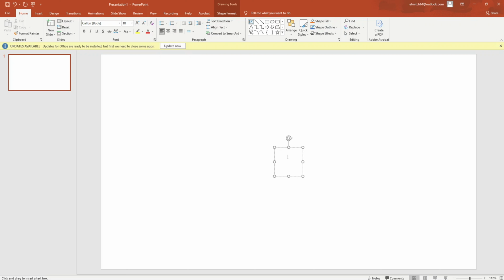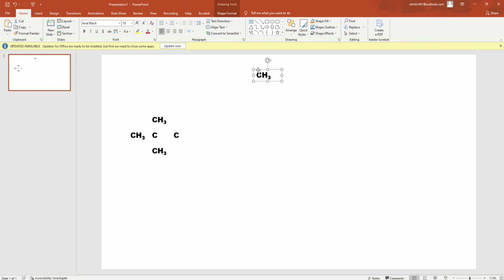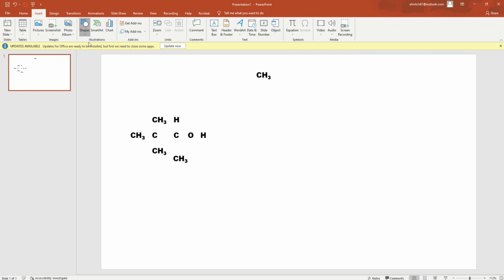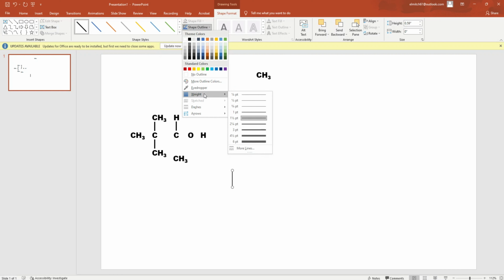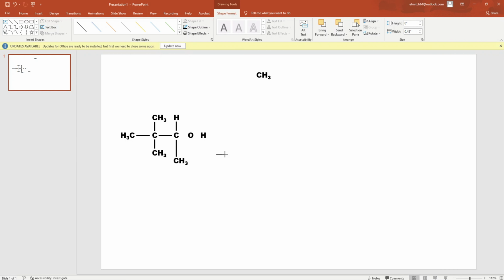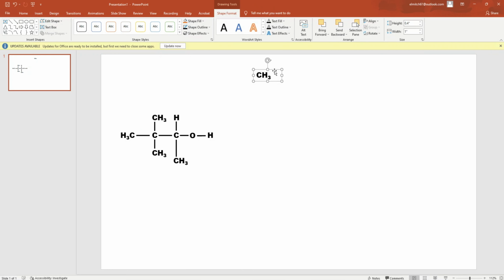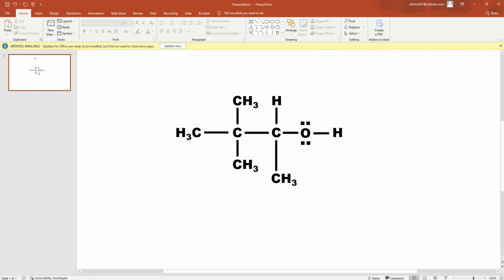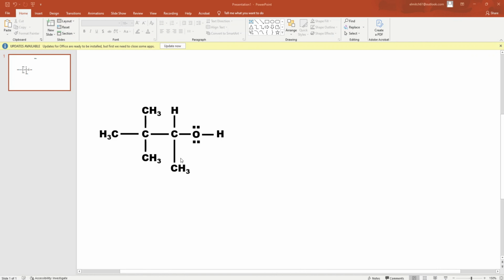How to Draw Chemical Structures using PowerPoint: A Step-by-Step Guide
In this tutorial, we'll show you how to draw chemical structures using Microsoft PowerPoint. Whether you're a student, researcher, or educator, this video will guide you through the process of creating professional-looking chemical structures using PowerPoint's built-in tools.

Key Topics Covered:

1. Using Shapes and Lines: Learn how to use PowerPoint's shape and line tools to draw chemical bonds and atoms.
2. Creating Molecular Structures: Discover how to combine shapes and lines to create complex molecular structures.
3. Customizing Your Structure: Find out how to customize your chemical structure's appearance using colors, fonts, and more.

By the end of this video, you'll be able to:

- Draw chemical structures with ease using PowerPoint
- Create professional-looking diagrams for presentations and reports
- Enhance your chemistry lessons or research presentations with clear and concise chemical structures
Don't forget to: